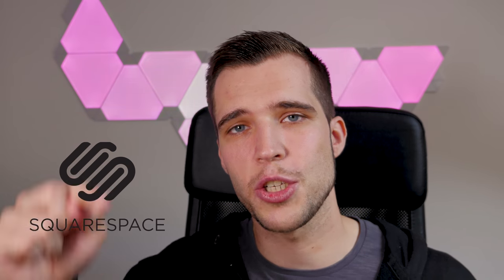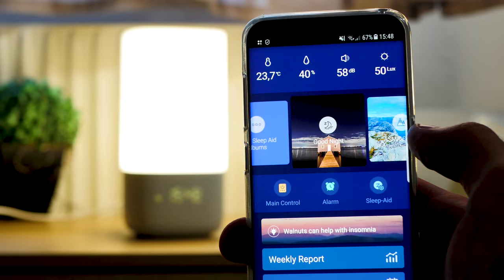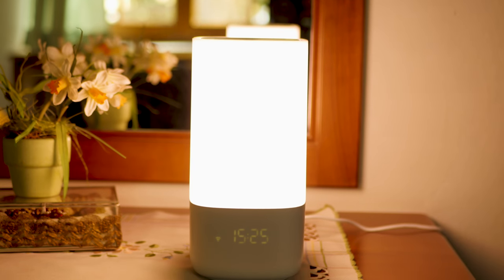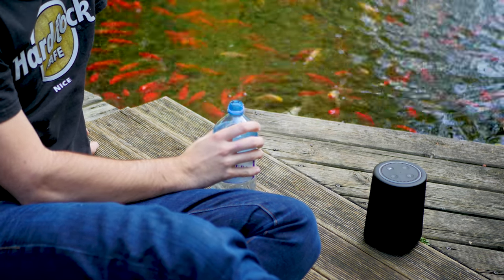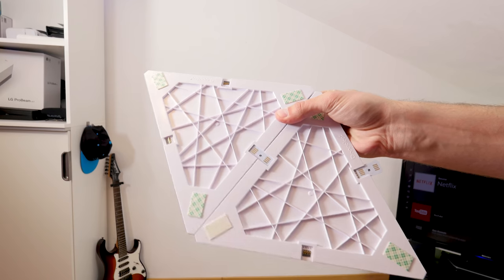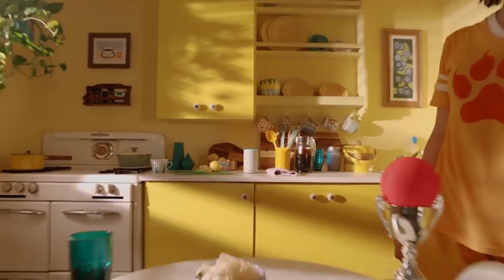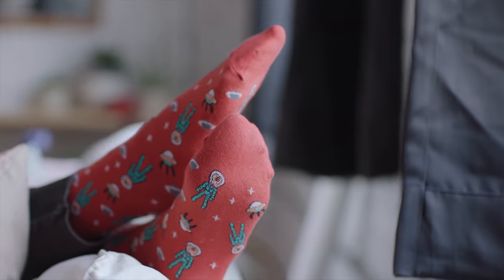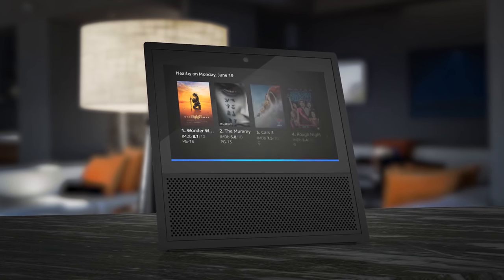TOP 3 Amazon Alexa / Echo Gadgets 2020 !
The new Alexa spot and show are amazing, but there are also cool gagdets for the cheap echo dot. Here are my top 3. Checkout Squarespace NOX ↓↓↓↓↓↓↓↓↓↓↓↓ open up for more info ↓↓↓↓↓↓↓↓↓↓↓↓↓↓
More NOX:
UK